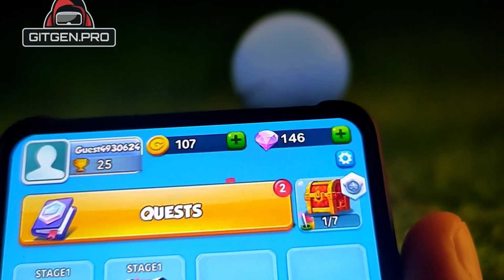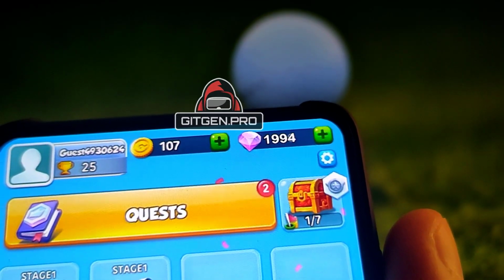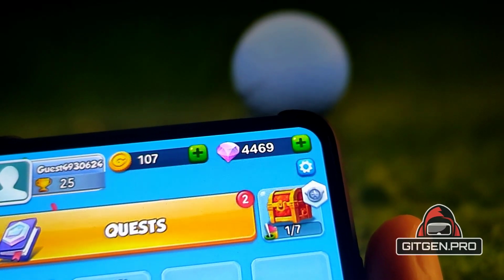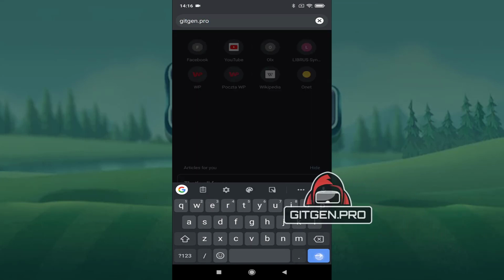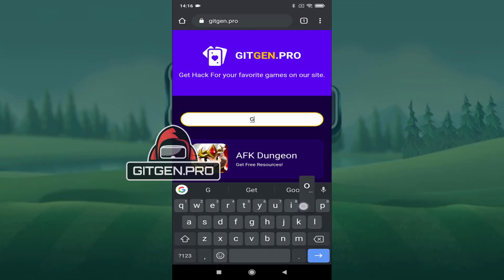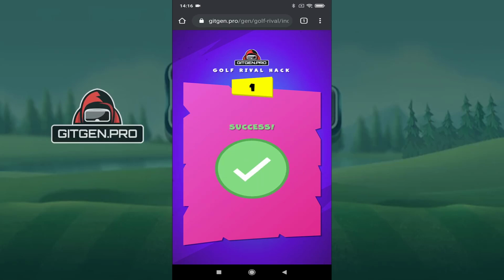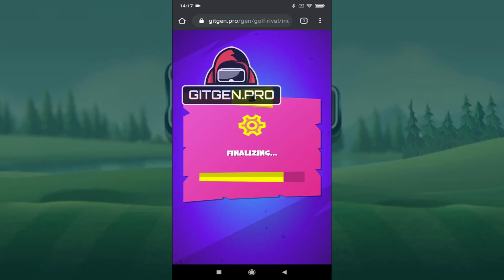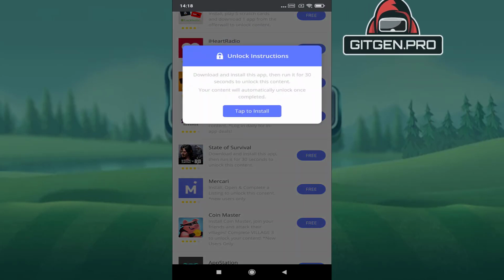Unlocking Limitless Potential: Golf Rival MOD APK Hack - Masterclass Tips & Tricks!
Welcome to our Golf Rival MOD APK Hack Masterclass! Looking to unlock limitless potential and enhance your gaming experience in Golf Rival? You've come to the right place! Our expert team has diligently crafted this comprehensive tutorial to help you hack Golf Rival using the Golf Rival MOD APK. Get ready for a thrilling journey filled with masterclass tips and tricks that will take your gameplay to the next level!

In this Golf Rival MOD APK Hack guide, we will unveil a treasure trove of strategies and insights that will revolutionize the way you play this incredible golf game. With the assistance of our specially designed MOD APK, you'll gain an unfair advantage over your competitors, empowering you to conquer courses with an unprecedented precision.

Our Golf Rival MOD APK Hack not only enhances your gaming experience but also provides you with undeniable advantages like unlimited coins, high-level clubs, and exclusive features that are usually locked behind tedious progress. Say goodbye to limitations and hello to the ultimate golfing experience!

Join us as we reveal step-by-step instructions on how to download, install, and utilize the Golf Rival MOD APK Hack effectively. Alongside that, we will dive deep into various expert techniques and insider tips that will help you dominate the game effortlessly. From perfecting your swing to mastering intricate shots, we've got you covered!

Stay ahead of the competition as we divulge hidden cheats that few know about. We'll teach you flawless methods to effortlessly amass in-game resources, elevating your gameplay to unfathomable heights. With access to unlimited coins and exclusive clubs, you'll become an unstoppable force within the Golf Rival community!

So, whether you're a seasoned player seeking an extra edge or a newcomer looking for an immediate boost, this Golf Rival MOD APK Hack Masterclass is designed to cater to your every need. Join us now and witness how your golfing skills skyrocket in a matter of moments! Transform into the ultimate Golf Rival champion with our proven strategies and expert guidance.

Don't miss out on this extraordinary opportunity to elevate your gaming experience and leave your competitors in awe. Get ready to embark on an extraordinary journey using the Golf Rival MOD APK Hack – the gateway to unlocking limitless potential!